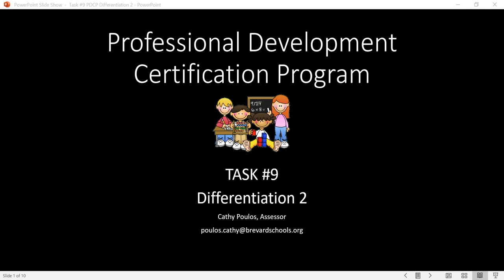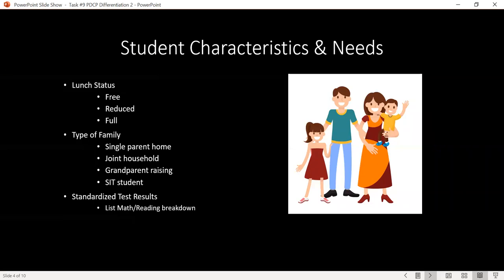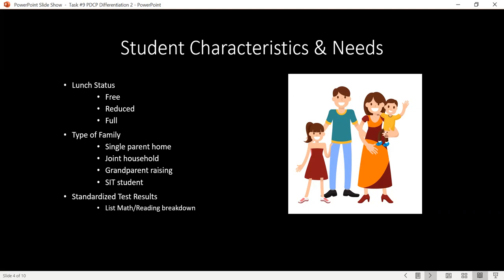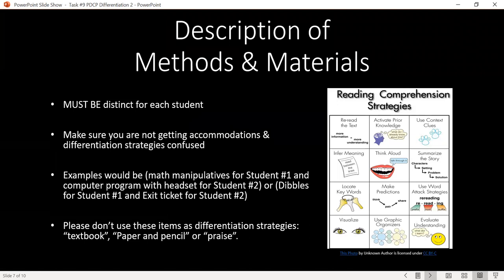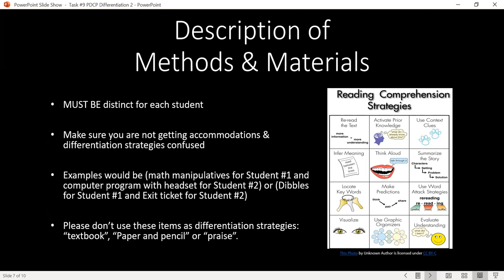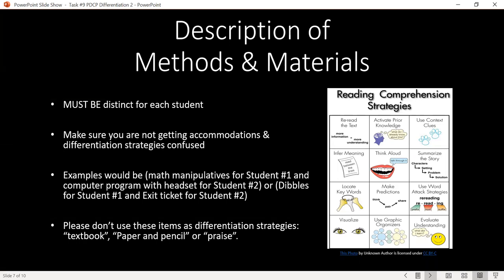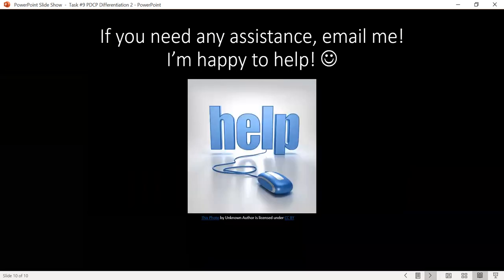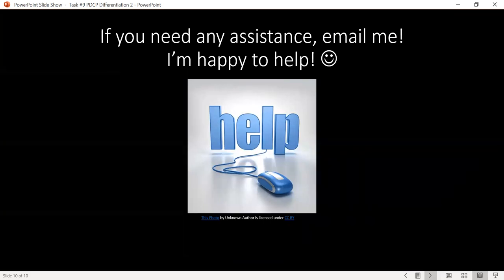Task 9 PDCP